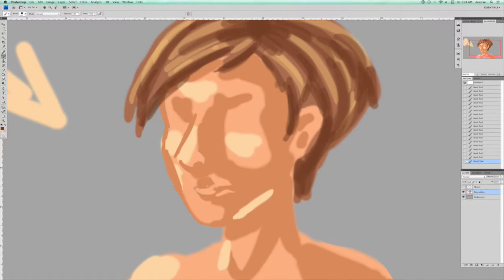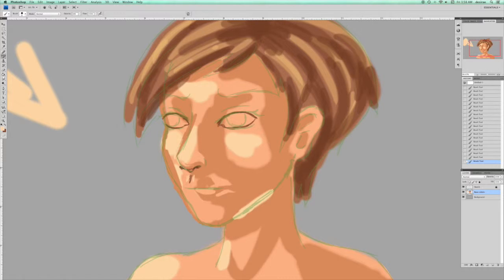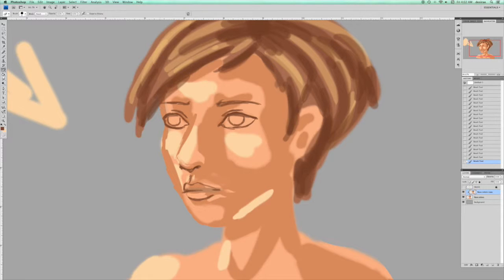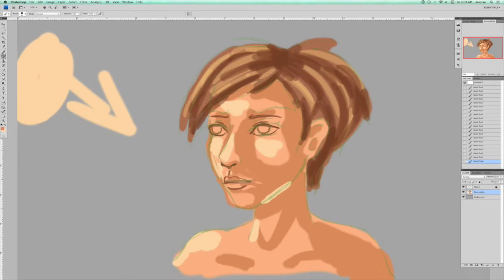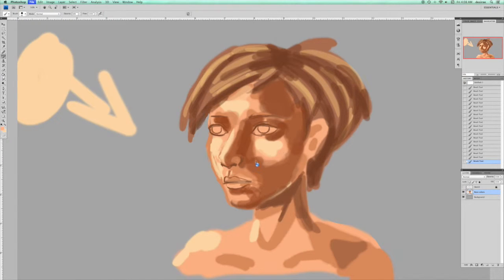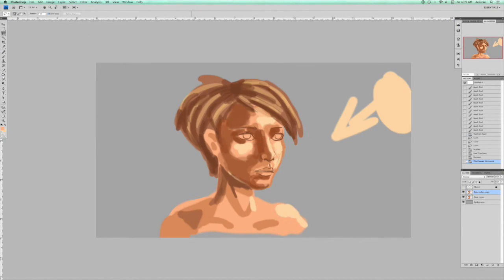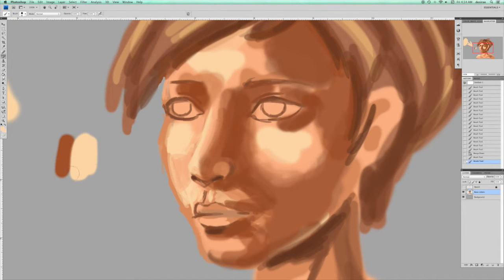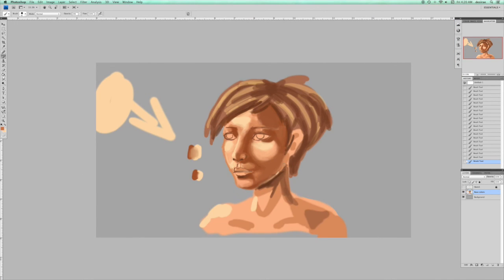Pt. Four: Digitally Paint a Portrait (Blending)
Part Four of Learn to Digitally Paint a Portrait, talking about blending and adding the next level of detail.

Music Made in GarageBand